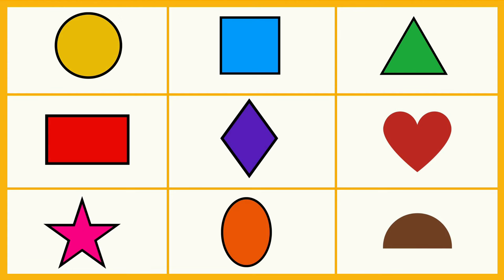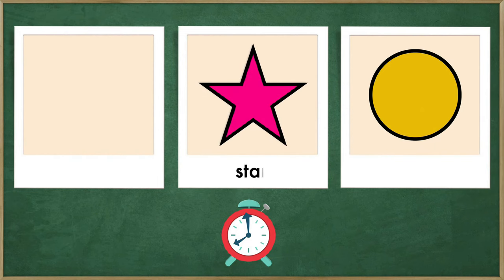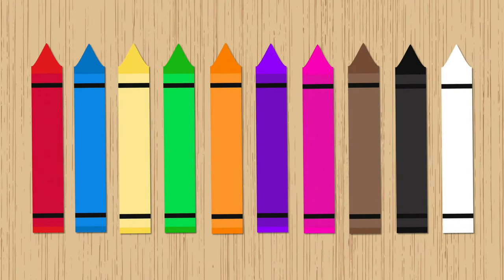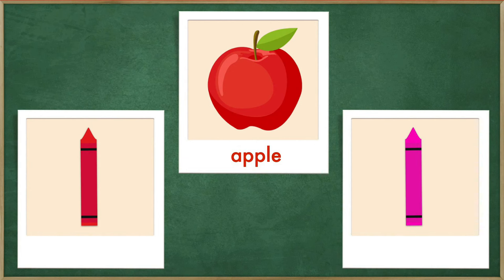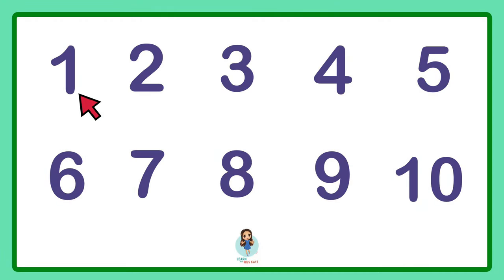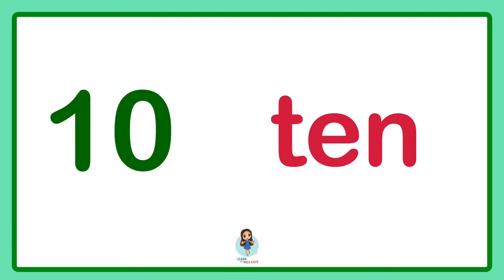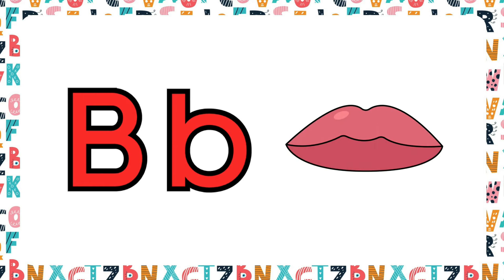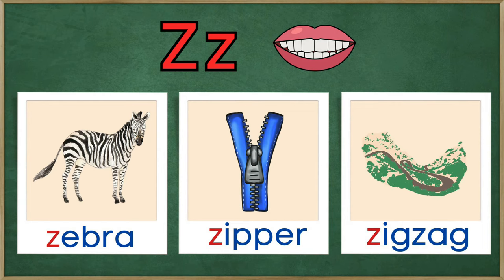Learning Videos for Toddlers and Preschool | SHAPES, COLORS, NUMBERS, ALPHABETS SOUNDS | PHONICS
In today's video, we learn different about Numbers, Colors, Shapes and Alphabets Sounds or Phonics from a real teacher. Miss Kaye emphasizes repetition and engagement so that kids will retain what they are learning.
There are also simple exercises after each learning episode.